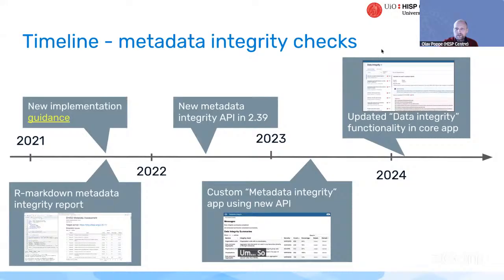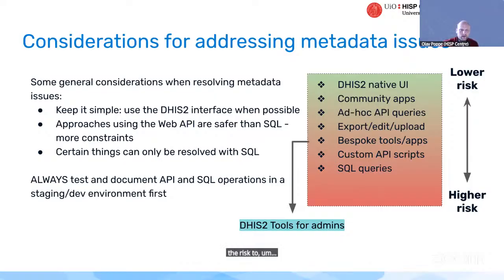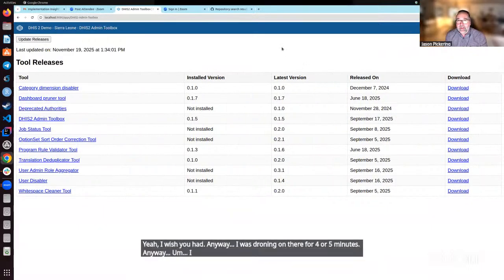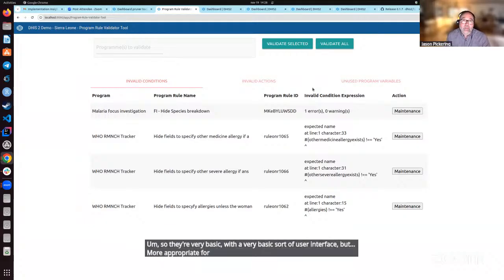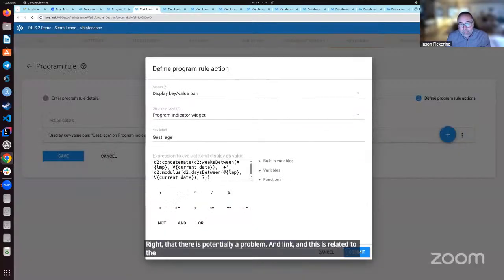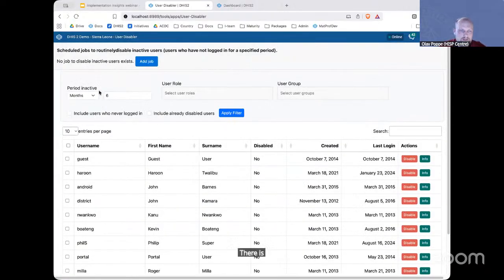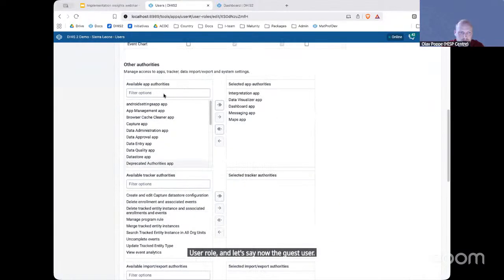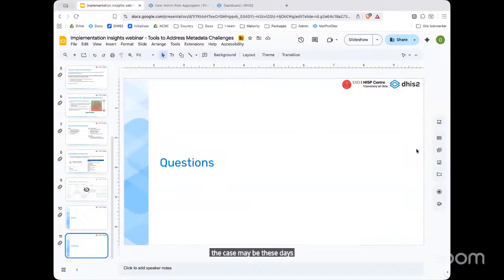Implementation Insights - Tools for Addressing Metadata Challenges (Part 1)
In this two-part Implementation Insights webinar series, we will present a selection of tools designed to address common metadata challenges and support sustainable system maintenance.